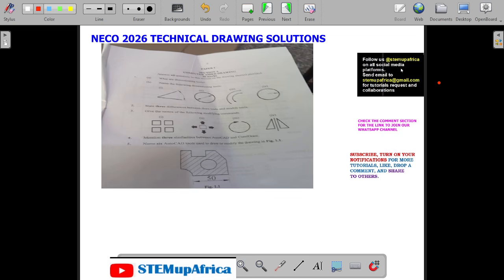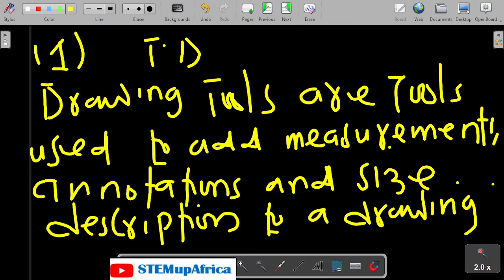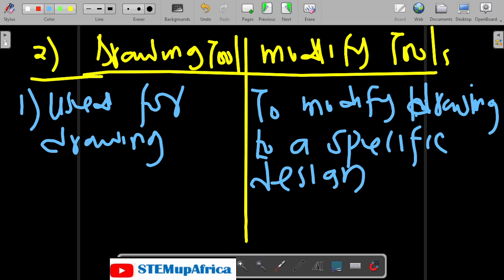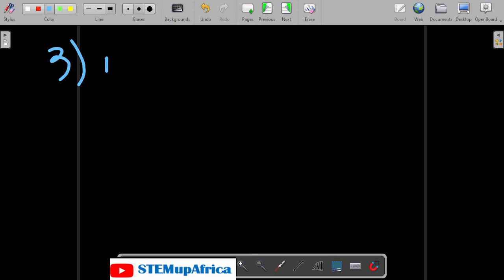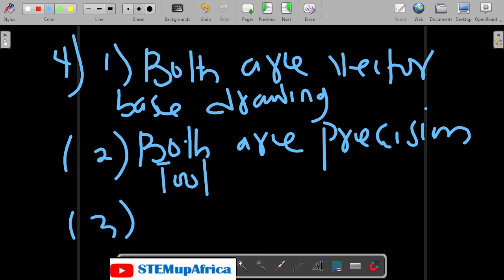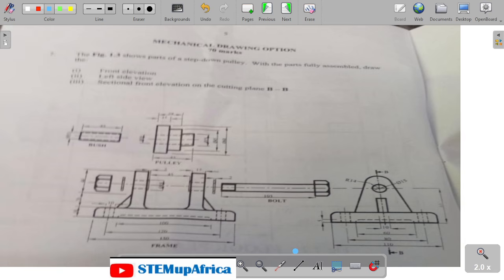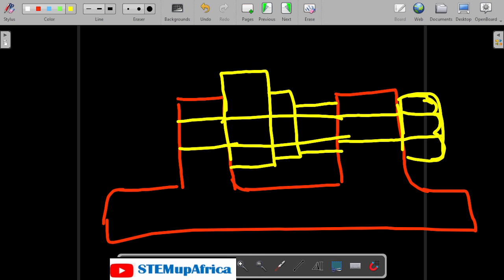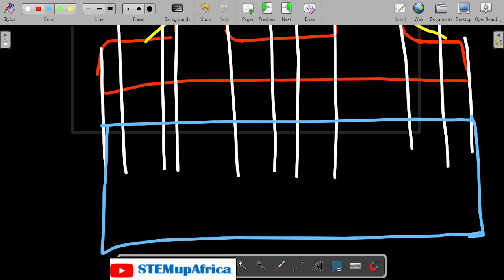NECO 2026 Technical Drawing Solutions | Complete Questions & Step-by-Step Explanations and Answers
📌 Welcome to this comprehensive 2026 NECO Technical Drawing Questions and Answers tutorial.

In this video, we provide detailed 2026 NECO Technical Drawing Solutions with clear, step-by-step explanations to help students understand the correct methods for solving NECO Technical Drawing questions and producing accurate engineering drawings.

This lesson covers both theory and practical drawing questions, including geometric constructions, orthographic projections, isometric drawings, loci, scales, development of surfaces, and examiner-friendly techniques for scoring high marks.

✅ Step-by-step solutions to NECO Technical Drawing questions
✅ Accurate geometric constructions and drawing techniques
✅ Orthographic and isometric projections explained
✅ Examiner-approved drawing methods and presentation
✅ Common mistakes candidates should avoid
✅ Examination tips and time-management strategies
✅ Proper use of Technical Drawing instruments

Topics Covered
Geometric Constructions
Loci
Tangency
Circles and Polygons
Orthographic Projection
Isometric Drawing
Oblique Projection
Auxiliary Views
Development of Surfaces
Interpenetration of Solids
Sectional Views
Scale Drawing
Engineering Curves
Conic Sections
Freehand Sketching
Building Drawing
Machine Drawing
Dimensioning
Lettering Techniques
Past NECO Technical Drawing Questions and Solutions
This Video Is Ideal For
NECO Candidates
WAEC Candidates
NABTEB Candidates
GCE Candidates
GCSE Students
Senior Secondary School Students
Technical Drawing Students
Engineering and Technical College Students

Whether you are reviewing the examination, checking your answers, or preparing for future examinations, this tutorial will help you master the principles of Technical Drawing and improve your examination performance.